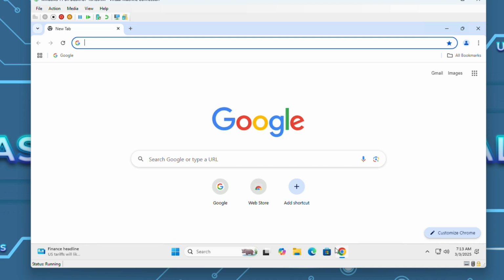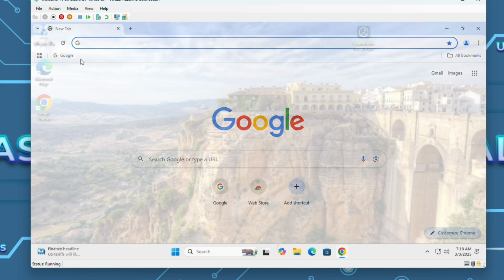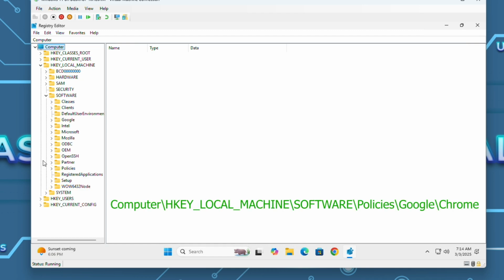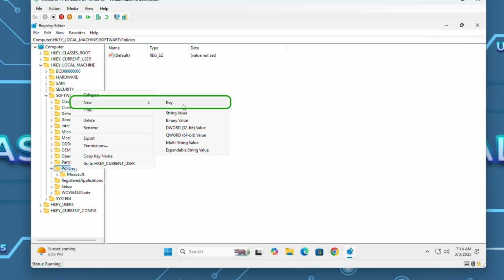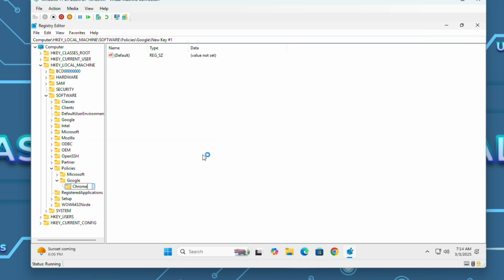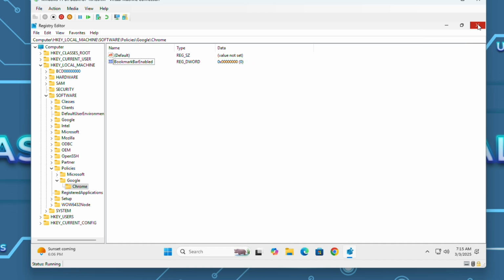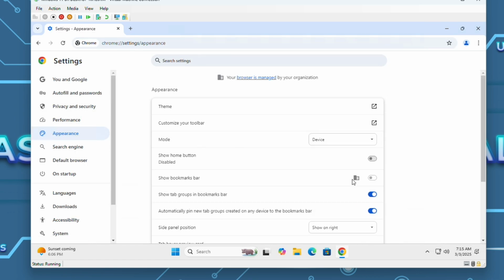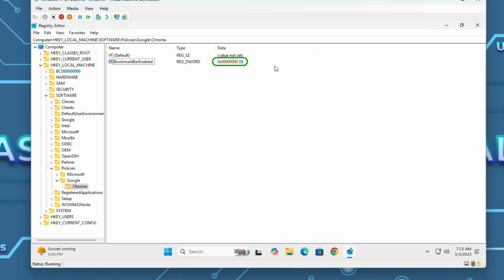Disable Chrome Bookmarks Bar via Registry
If the Chrome bookmarks bar keeps coming back even after you hide it, a registry setting can lock it off for good. This tutorial shows the permanent way to disable it.

Registry Path:
Computer\HKEY_LOCAL_MACHINE\SOFTWARE\Policies\Google\Chrome

Important:
Windows Registry is one of the key components of the Windows operating system.
If you edit or remove the wrong registry, it can cause serious issues to Windows or even make it unusable.
Before making any changes to the registry file, it is important to back up the entire registry database and your files.
This way, if anything goes wrong, you will be able to import the original settings, or in the worst case, you will have a backup for your personal files.